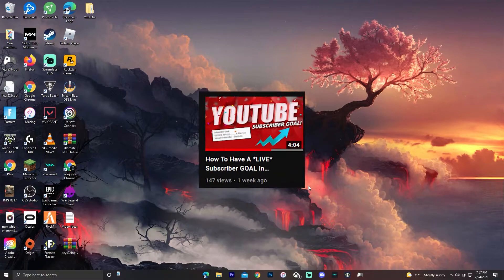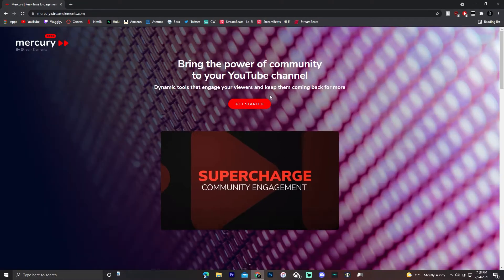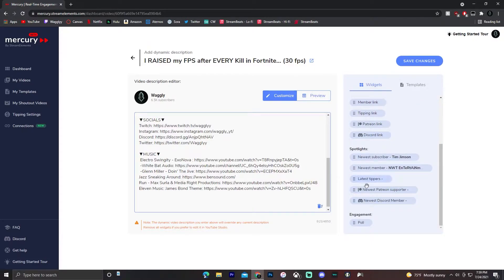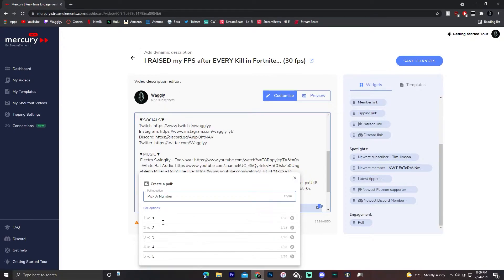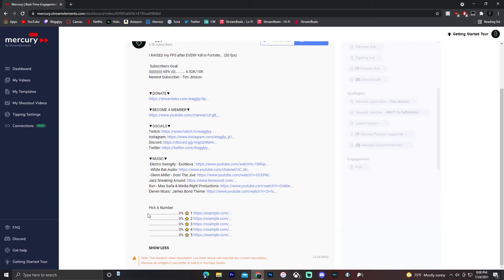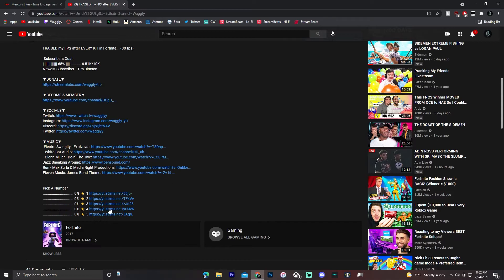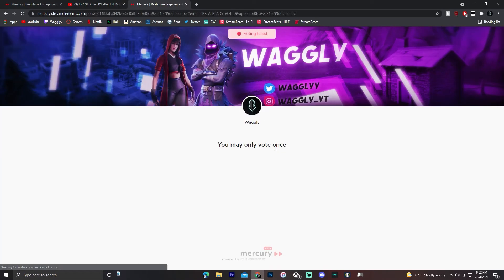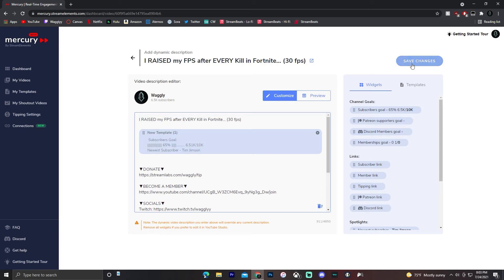How To Have A LIVE *POLL* On A YouTube Video! (NEW FEATURE)